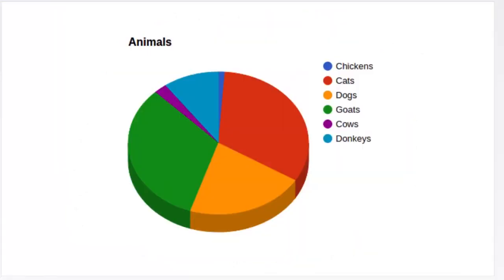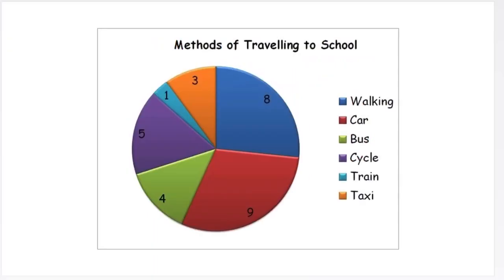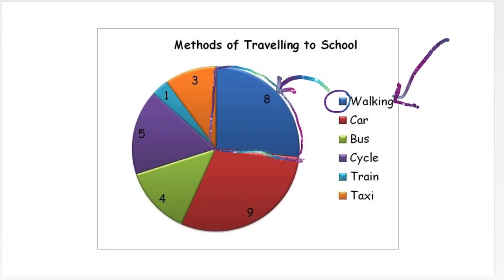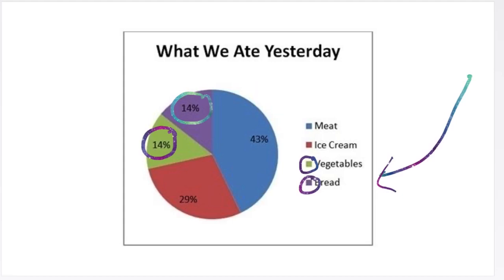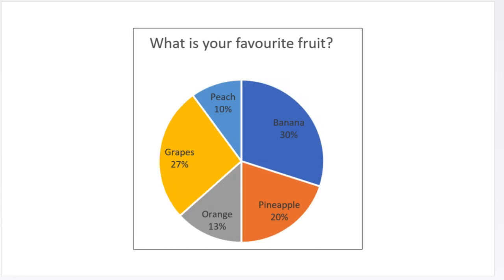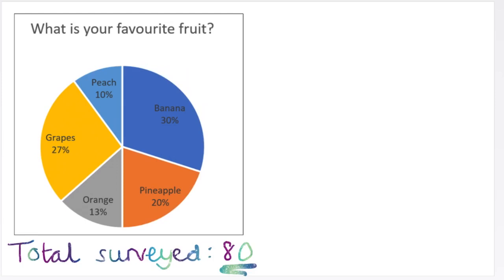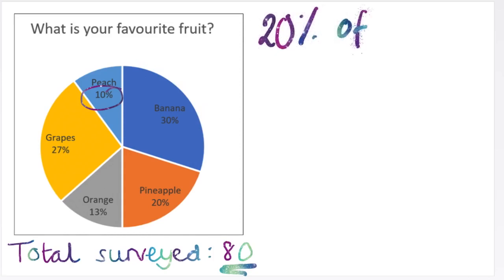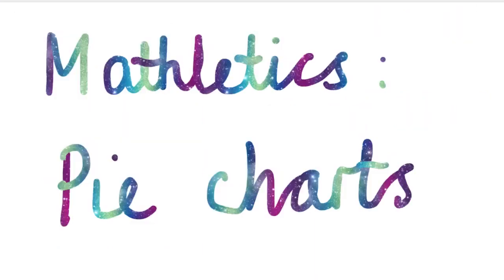Form 5 Maths - Pie charts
Please watch this video before doing the Mathletics task 'Pie Charts'.